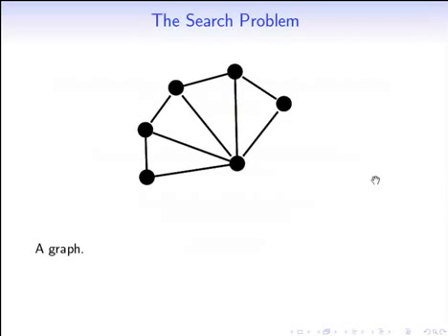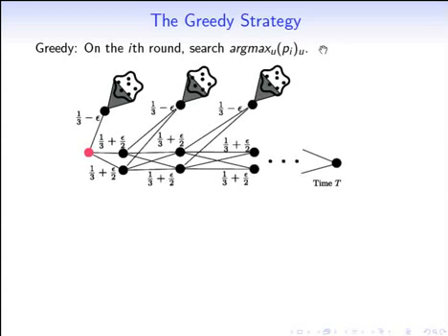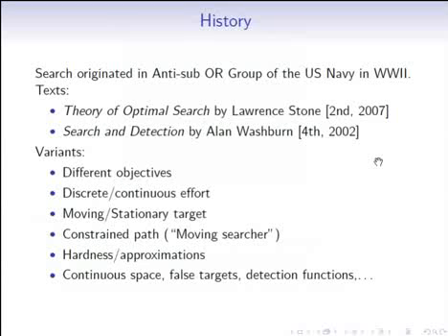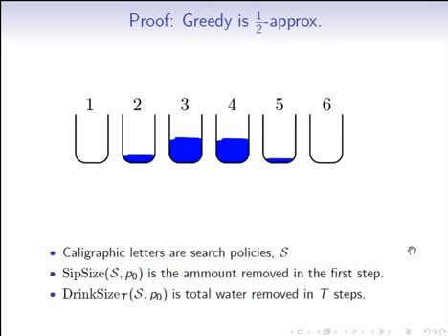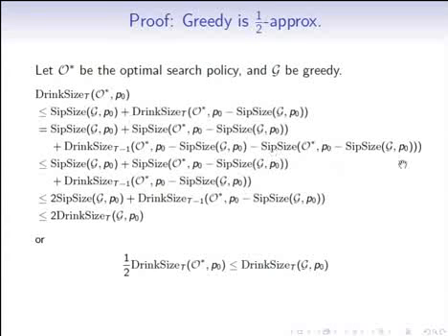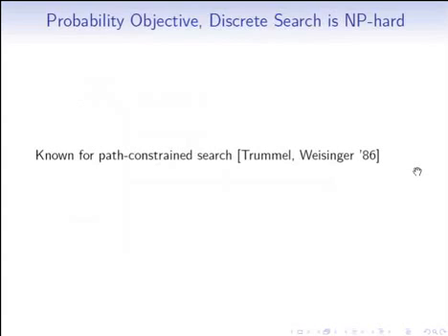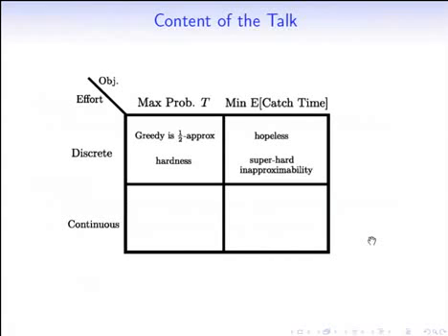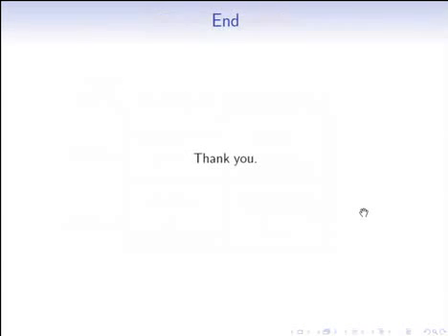Ned Dimitrov: Searching For Markovian Particles Talk